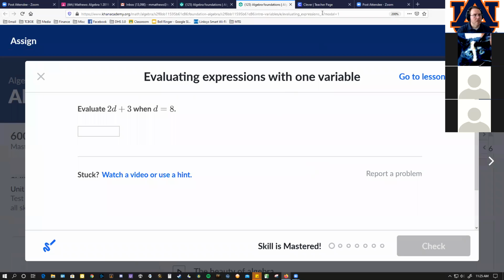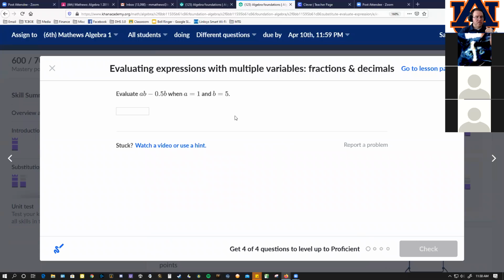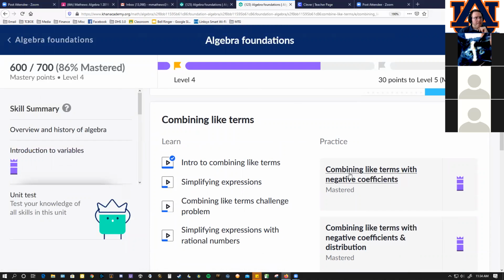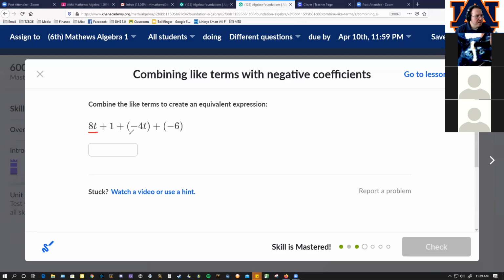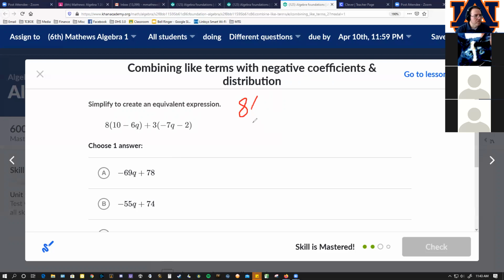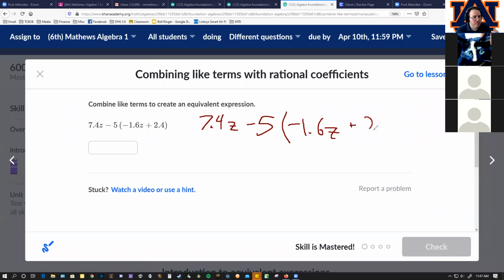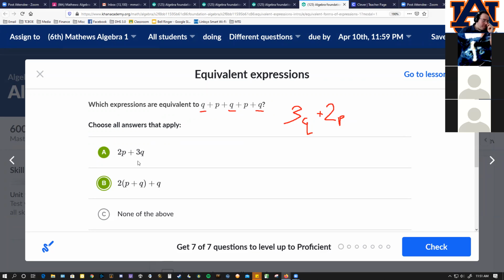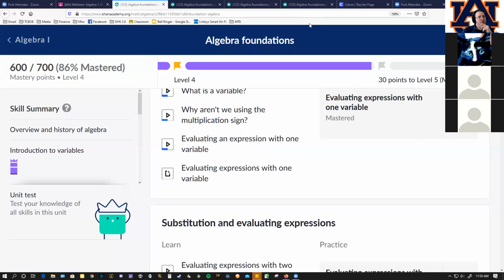LIVE variable expressions April 6 2020